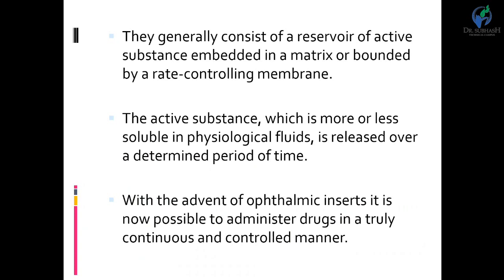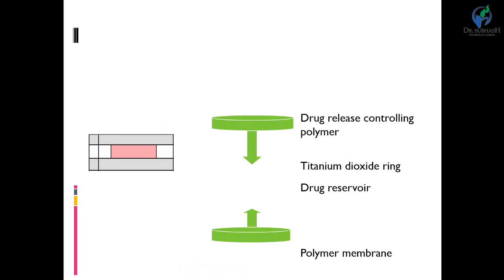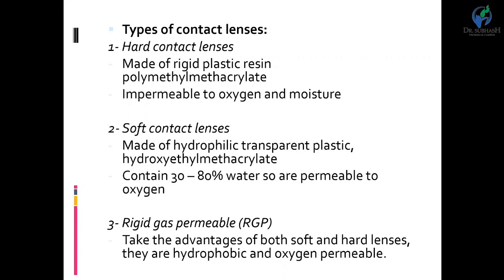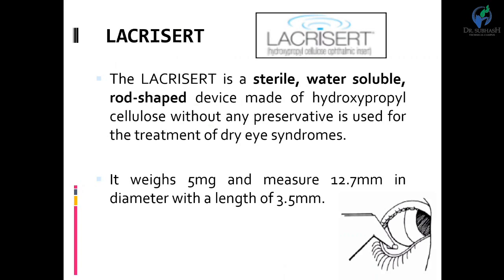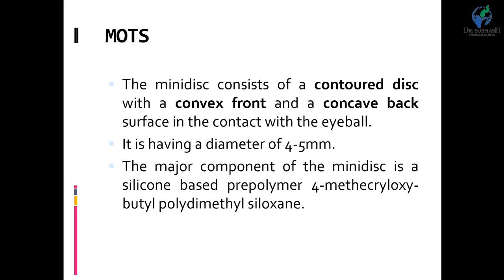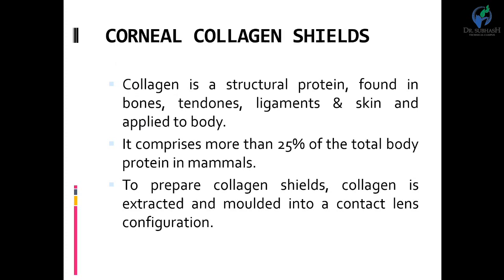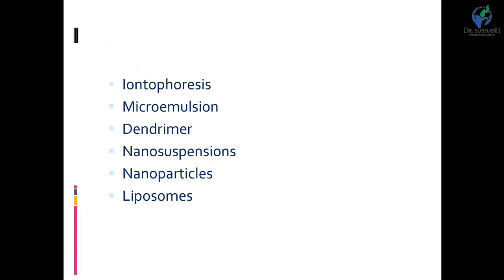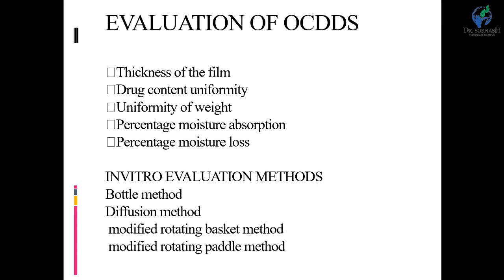Ocular Drug Delivery System Part II